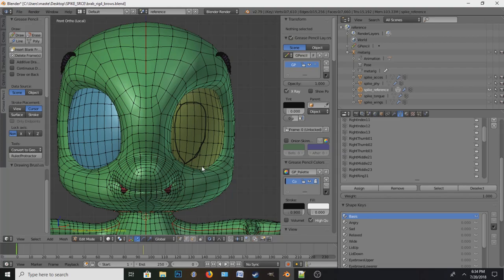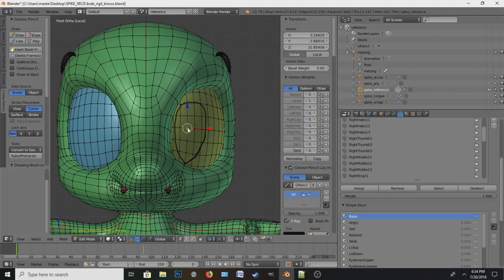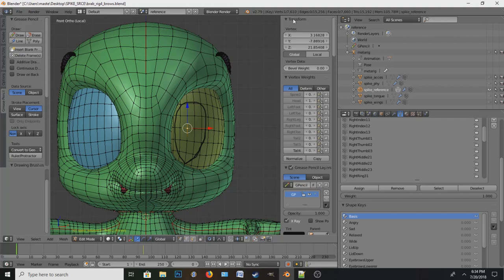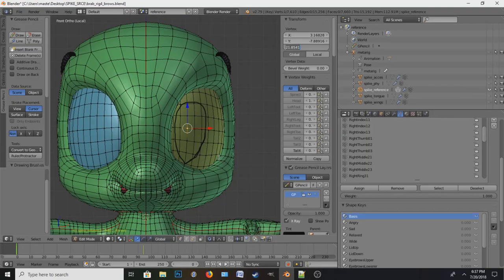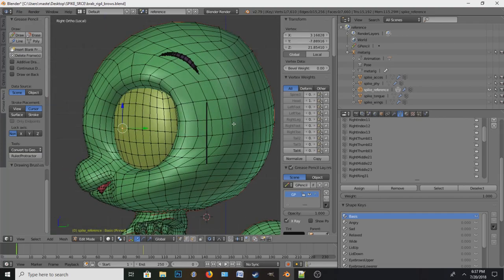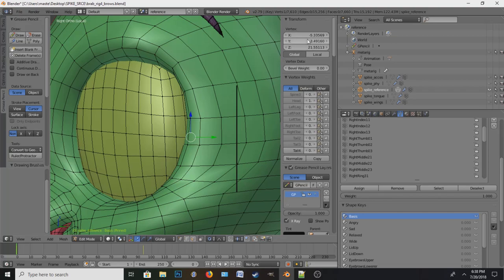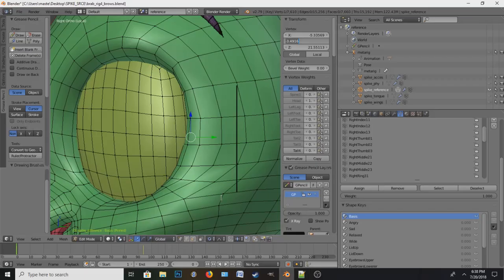Setting up eye posing for pony like models for sfm or gmod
Here's a quick video on setting up eye posing for pony models for SFM or Gmod.

Any questions relating to the video please leave it in the comments.